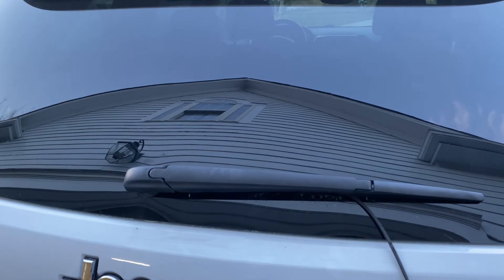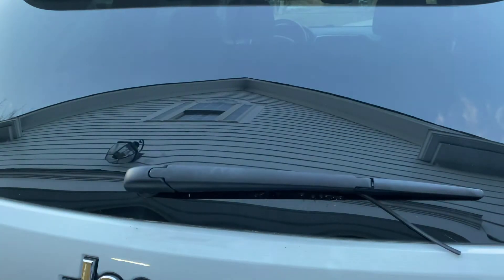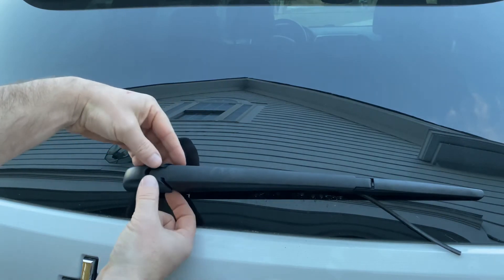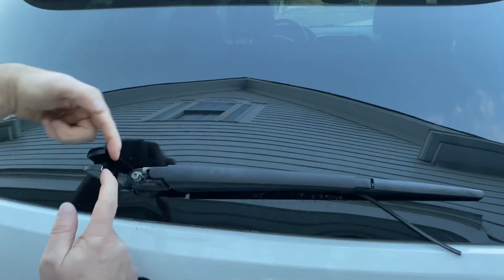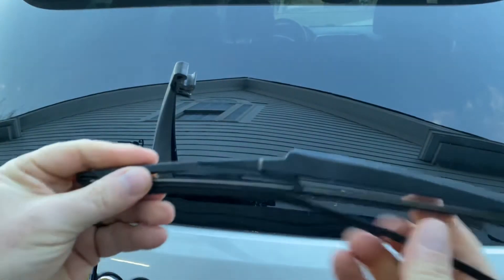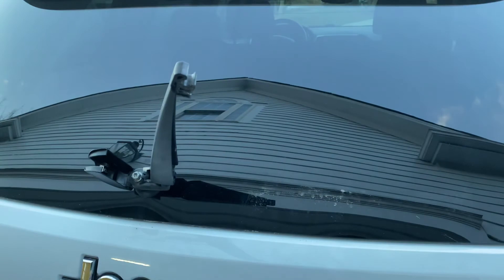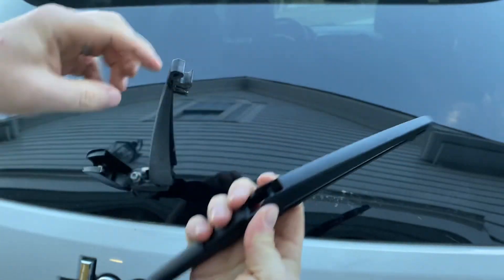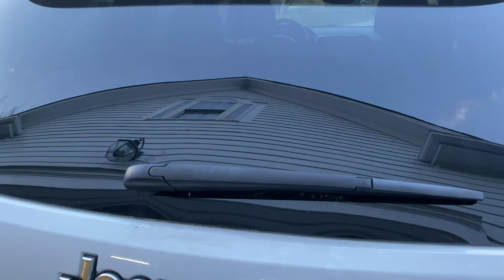Jeep Grand Cherokee rear wiper replacement - 2014 - 2022 rear wiper blade how to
How to replace the rear wiper blade on a 2017 Jeep Grand Cherokee Laredo. Replacing the rear wiper on this 2017 Jeep Grand Cherokee is rather simple. I've listed the parts below and procedure in the video to replace the rear wiper.

Part number 68197131AA-001
Amazon assoc. link for the wiper